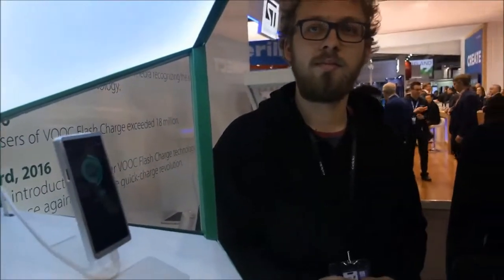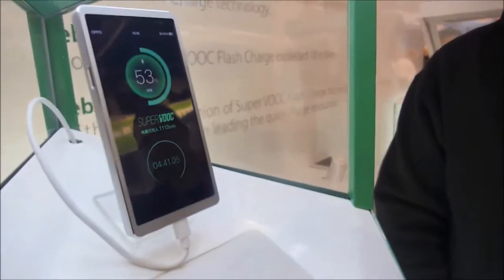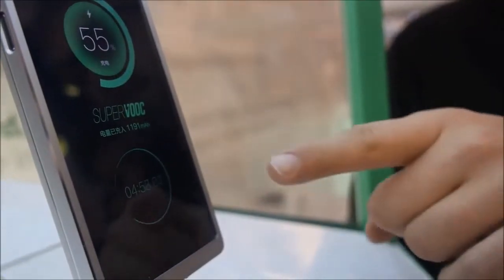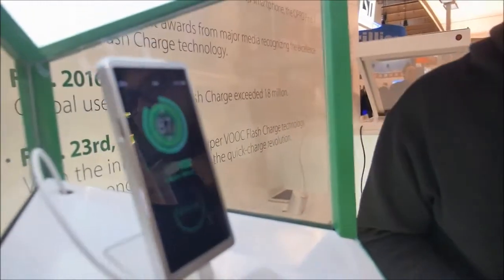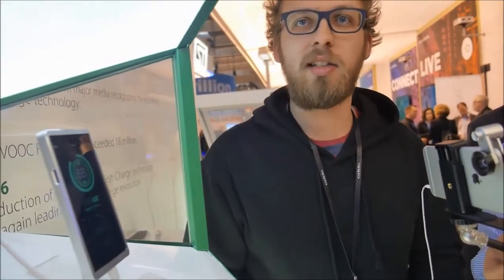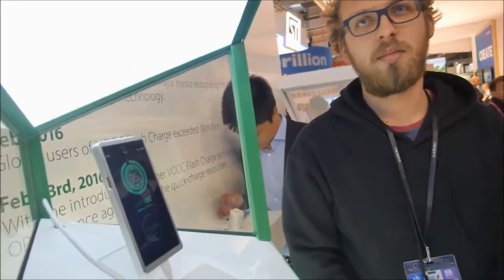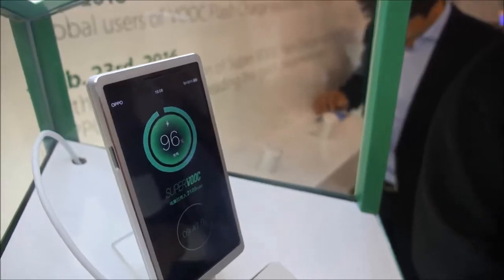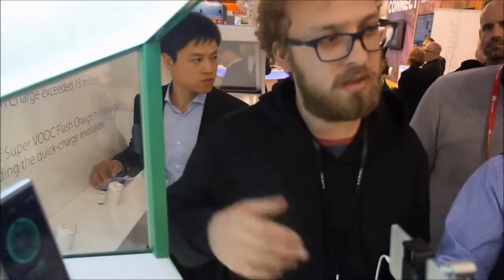OPPO F3 Plus SuperVOOC Technology 0 to 100 in 11 Minutes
Oppo F3 Plus phablet features a 6.0-inch FHD (720 pixel) Super AMOLED display. The smartphone runs on a 4GB of RAM and 64GB ROM and comes with SuperVOOC Technology.